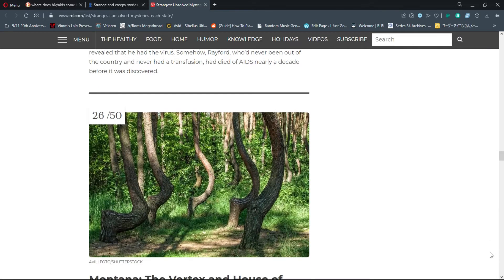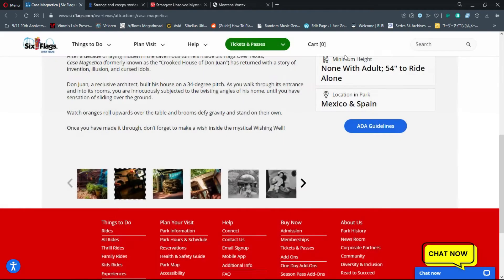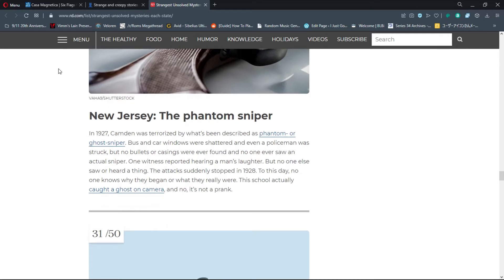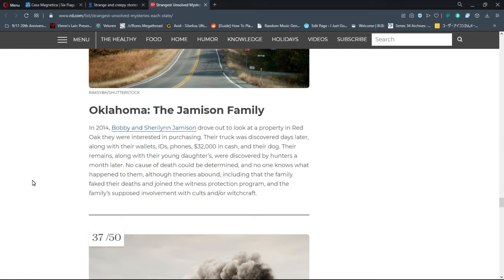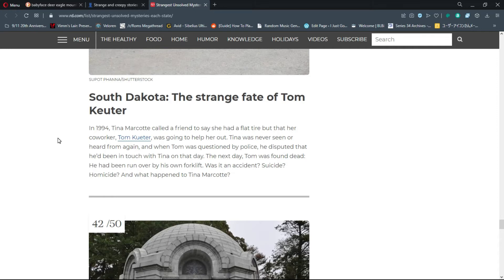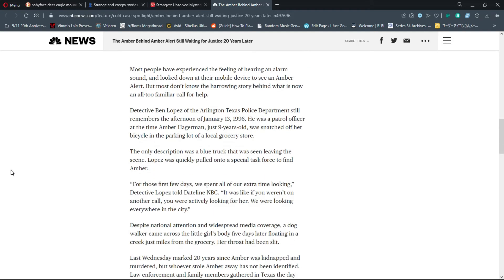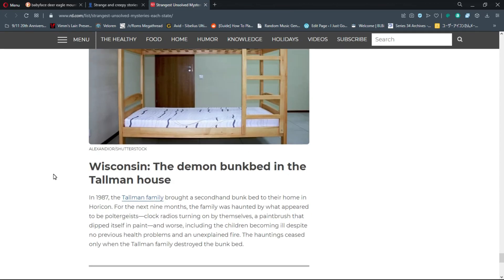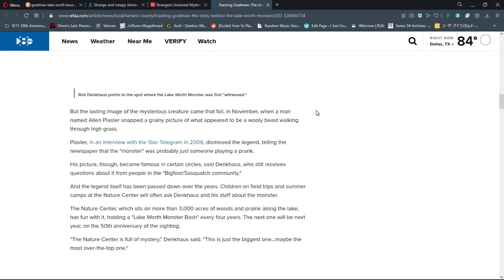Strangest Unsolved Mysteries in America Part 2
Strange unsolved mysteries in America part 2.